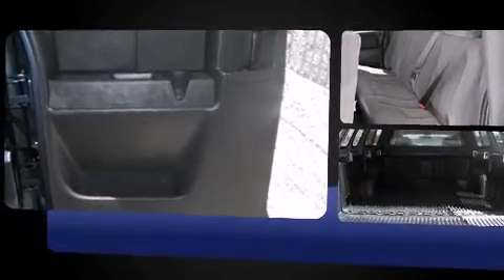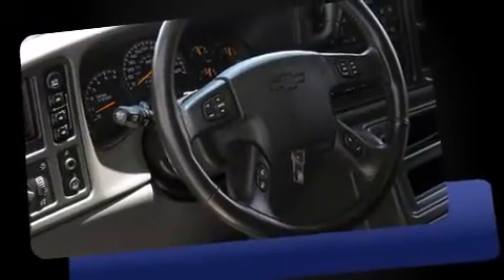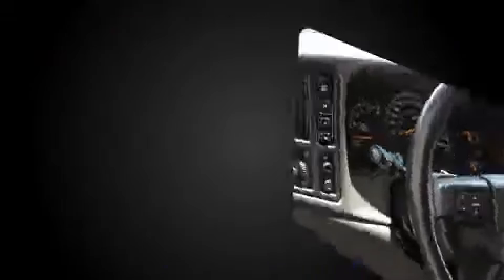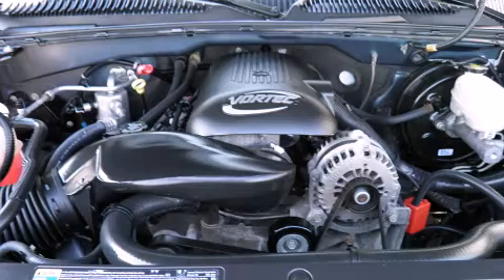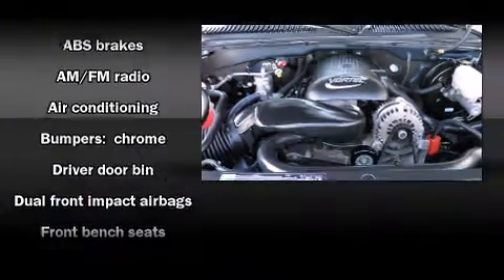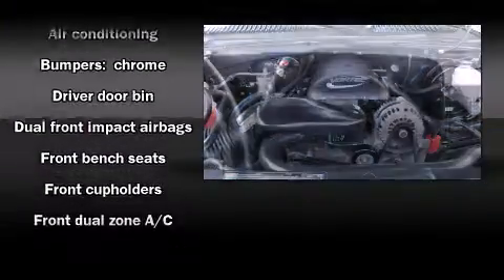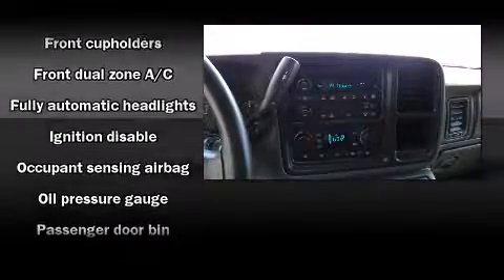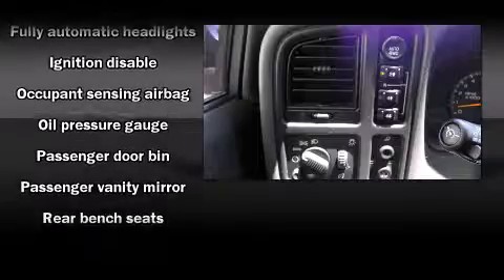2006 Chevrolet Silverado 1500 K1500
Sensibility and practicality define the 2006 Chevrolet Silverado 1500. Smooth gearshifts are achieved thanks to the powerful 8 cylinder engine, providing a spirited, yet composed ride and drive. Four wheel drive allows you to go places you've only imagined. Chevrolet infused the interior with top shelf amenities, such as: front and rear cupholders, a tachometer, variably intermittent wipers, air conditioning, fully automatic headlights, tilt steering wheel, and much more. Passengers are protected by various safety and security features, including: dual front impact airbags with occupant sensing airbag, ignition disabling, and ABS brakes. A Carfax history report provides you peace of mind by detailing information related to past owners and service records. We pride ourselves on providing excellent customer service. Please don't hesitate to give us a call.